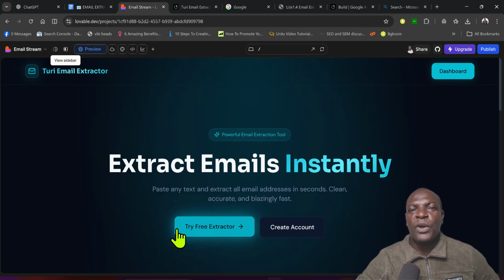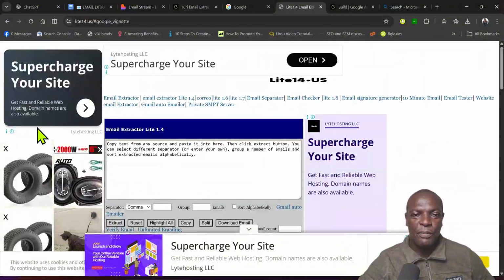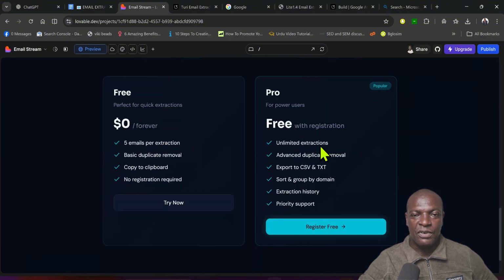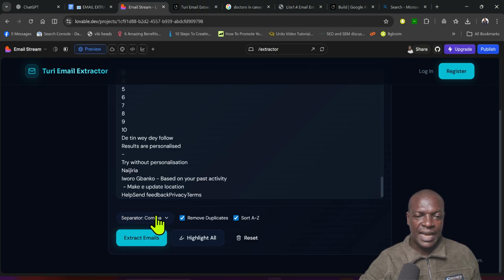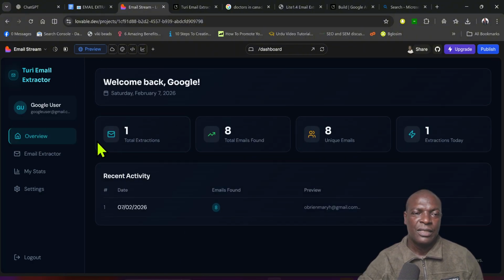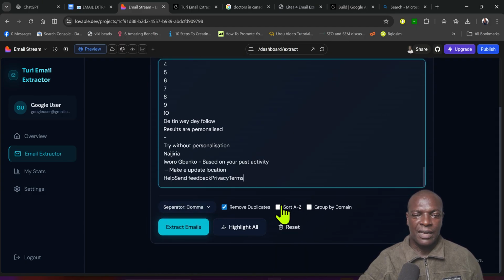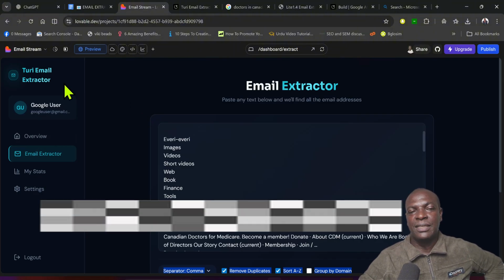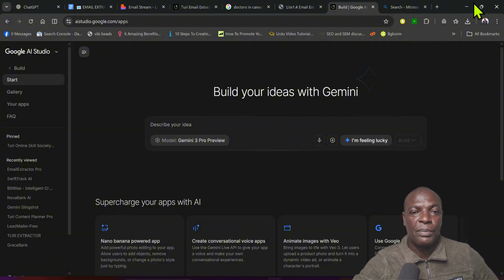How to Build an Email Extractor Software With AI (Step-by-Step for Beginners)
🚀 **Build Your Own Email Extractor Software With AI — No Coding Needed!**

What if you could create a powerful email extractor tool that finds quality leads and even lets you offer **free and paid plans**… all without being a programmer?

In this video, I’ll show you how to use **AI master prompts + AI website builders** to build your own email extractor software step-by-step. This is perfect for beginners, freelancers, and digital entrepreneurs who want to launch a SaaS product fast.

✅ How to build an email extractor with AI
✅ How to customize your software (name, logo, pricing, colors)
✅ How to launch free & paid plans
✅ How to publish your tool online for users
✅ How to turn your idea into a real SaaS product

🎁 **FREE MASTER PROMPT DOWNLOAD**
Join the Africa Vibe Coding Community to get the email extractor master prompt and many more powerful prompts:

Whether you want to start a tech business, build tools for clients, or learn AI-powered development, this tutorial will open your eyes to what’s possible.

🔥 **Why Join Africa Vibe Coding Community?**
• Access to premium AI prompts
• Step-by-step beginner guides
• Community support
• Tools to build websites, apps & SaaS with AI

### 📌 **YouTube Tags (Copy & Paste):**